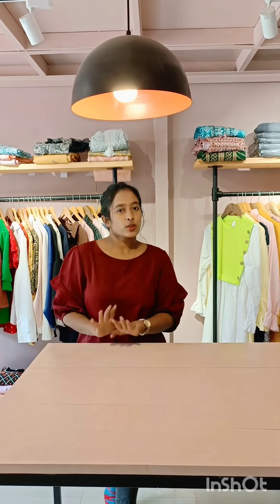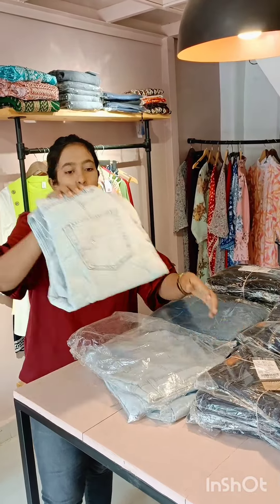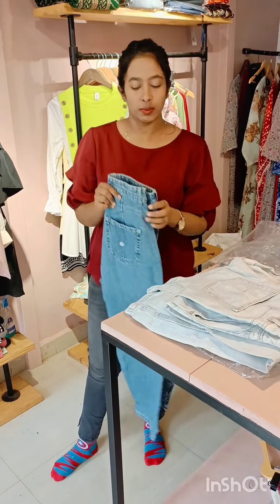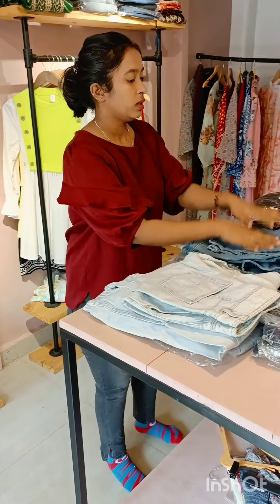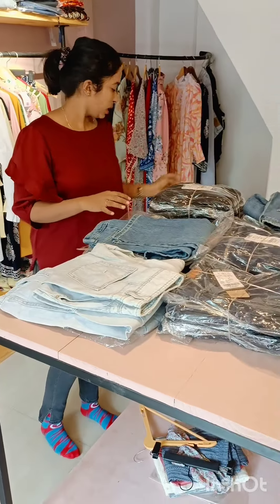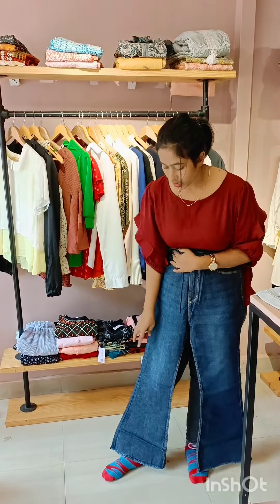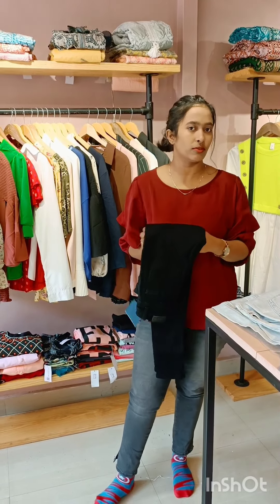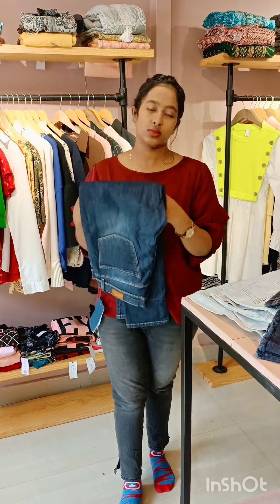Jeans unboxing| mom fit , boyfriend jeans, high waist ankle length | affordable price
online shopping available ☺️